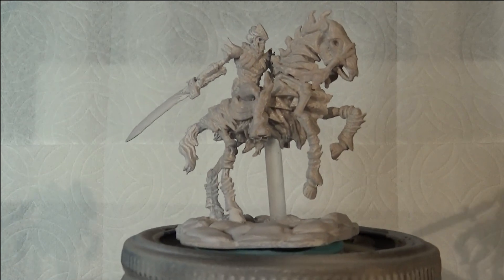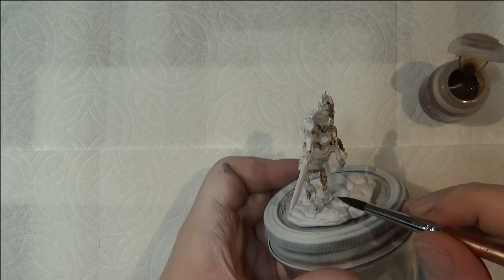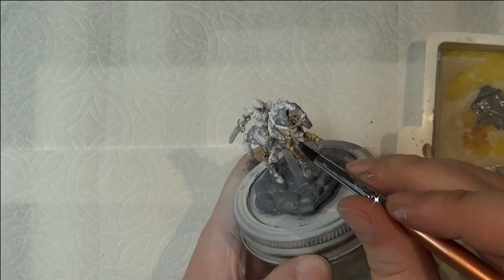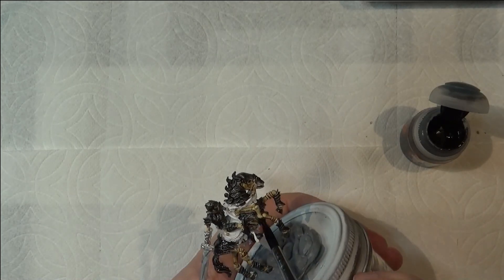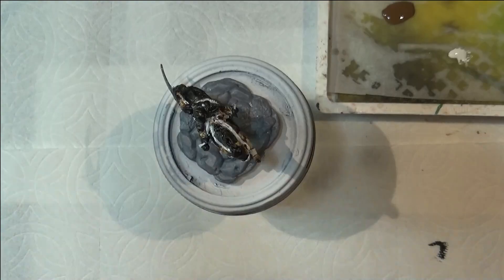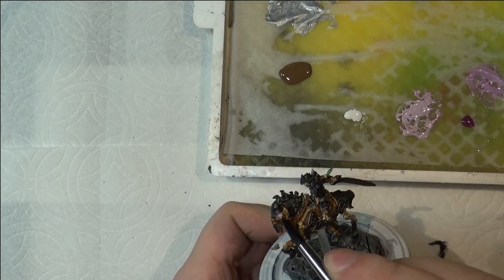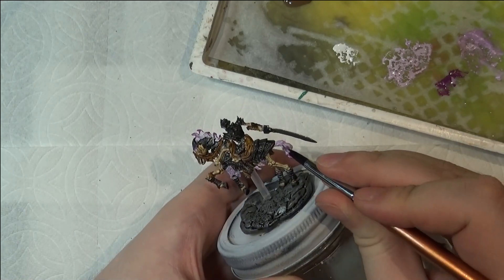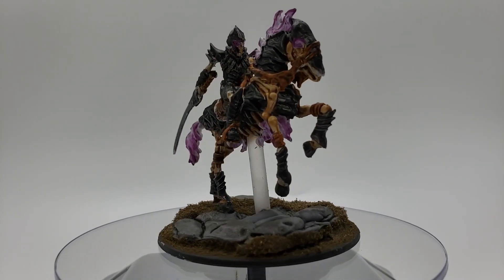Painting a Skeleton Knight for a Giveaway (100 Subscriber special)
To kick off the new year I'm painting this cool wizkidz skeleton knight for my 100 sub giveaway.

1. leave a comment on this video
4. In the body of the email put your youtube user to confirm you commented on the video.
5. Multiple email submissions will result in disqualification.
6. Submissions are valid until January 15th 2020 at 11 PM MST
7. I will announce the winners on my video on the 16th and email them to get a shipping address to send the mini.

Also check out my Etsy store if you want to buy some of the things I make to put up for sale